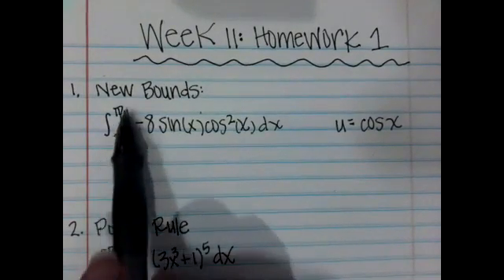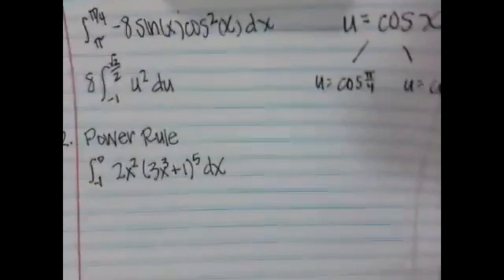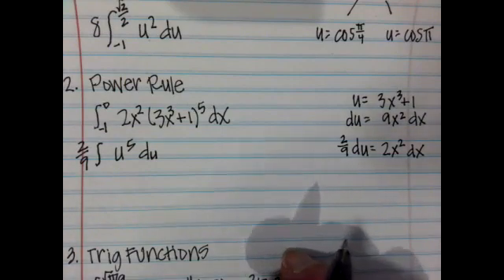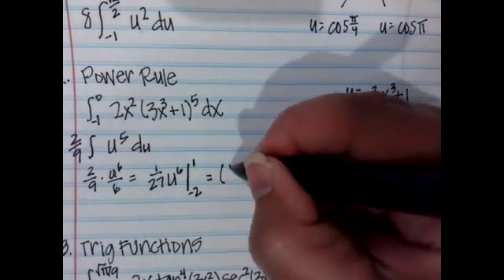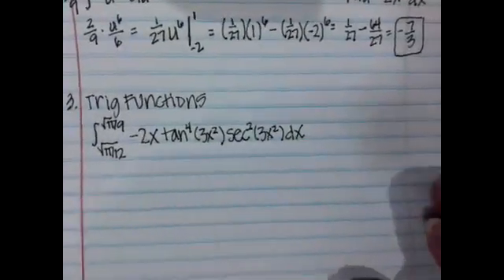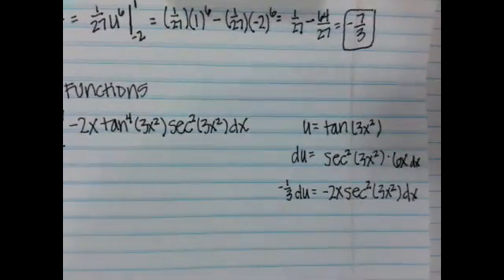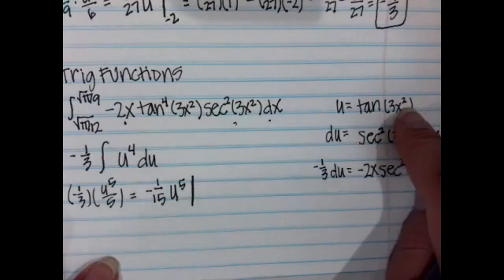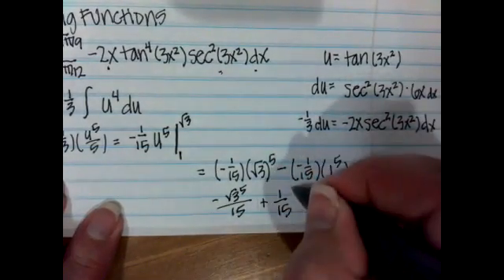Week 11 1 U Substitution and Definite Integrals